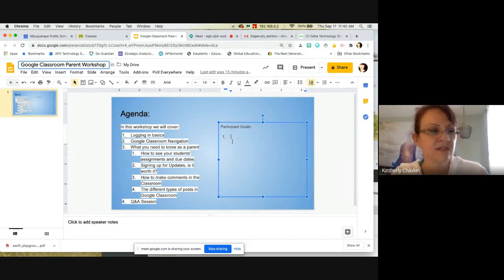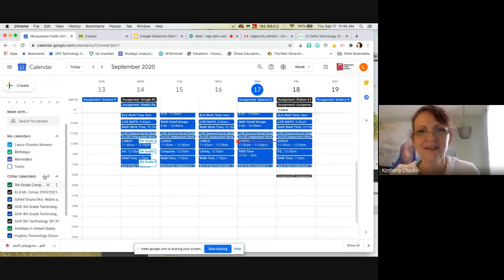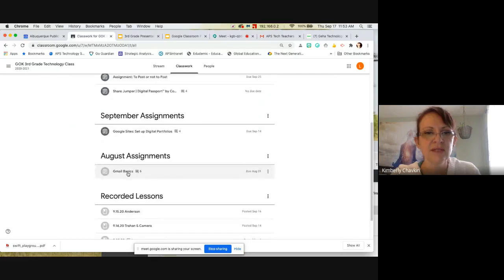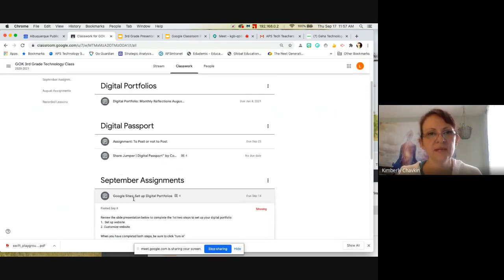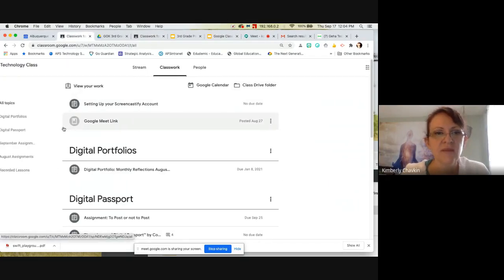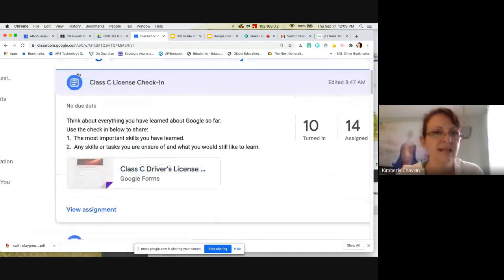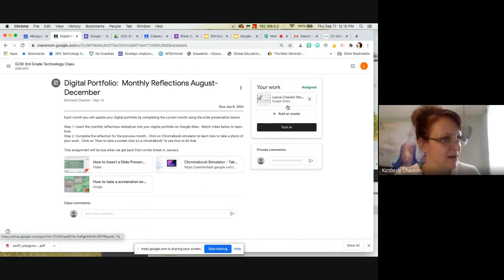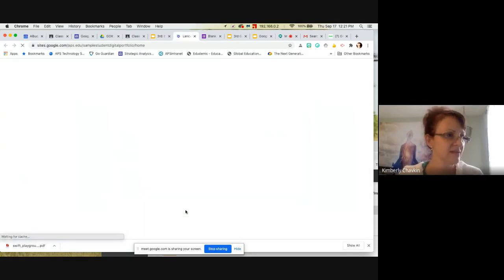Parent Workshop: Google Classroom for Parents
In this video you will learn about:

1.  Basic Google Classroom Navigation
2.  What you need to know as a parent
     *How to see your students' assignments and due dates
     *Signing up for Updates, is it worth it?
     *How to make comments in the Classroom
3.  The different types of posts in Google Classroom